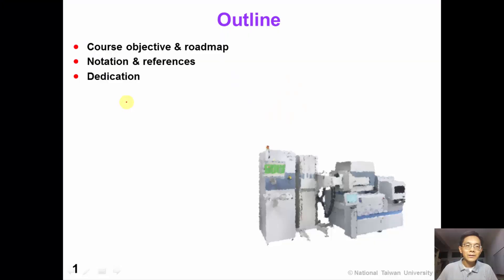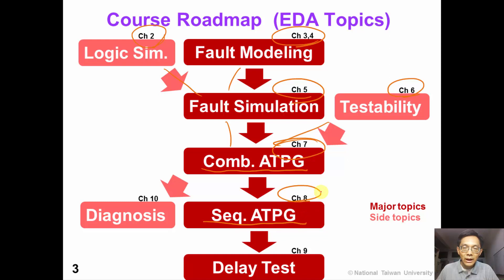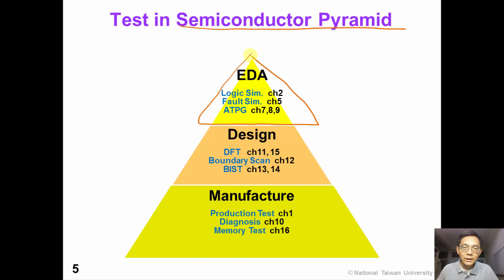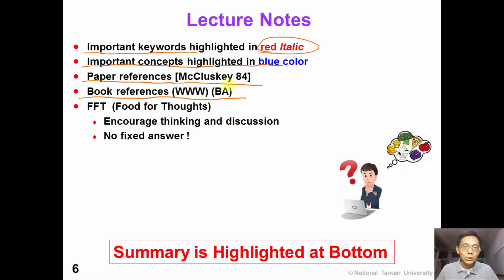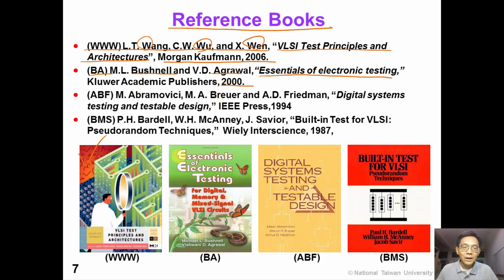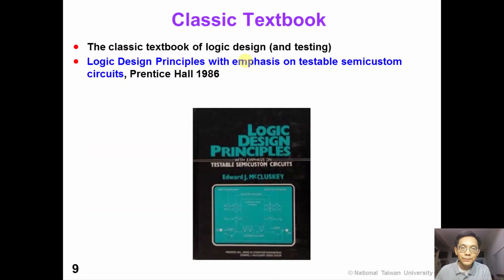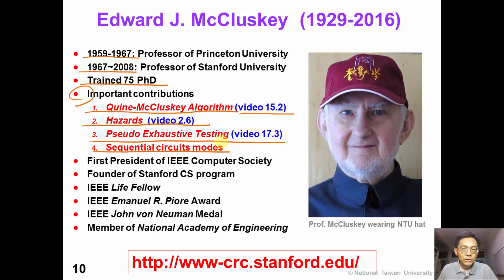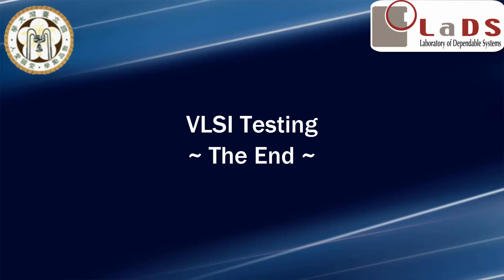1 5 ReferenceDedication (*optional)